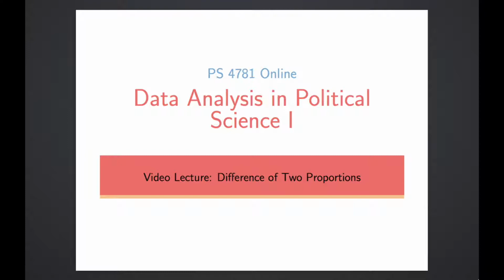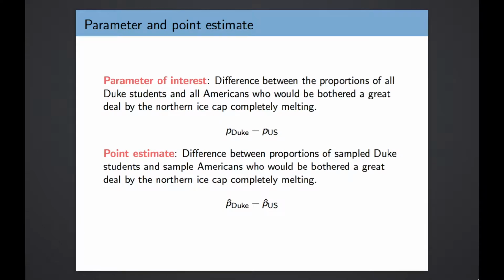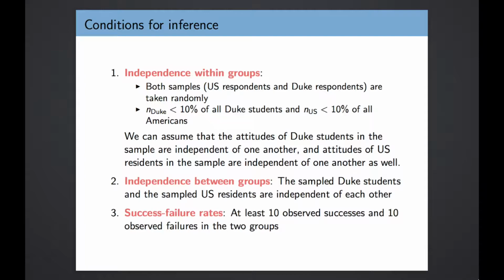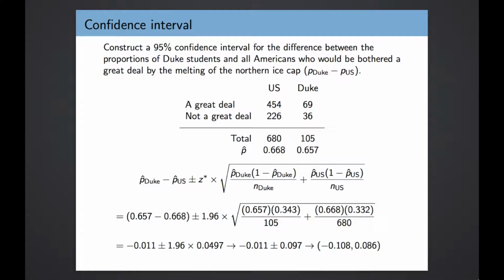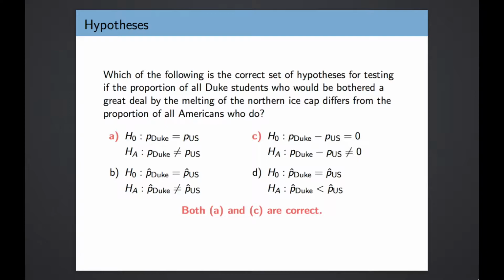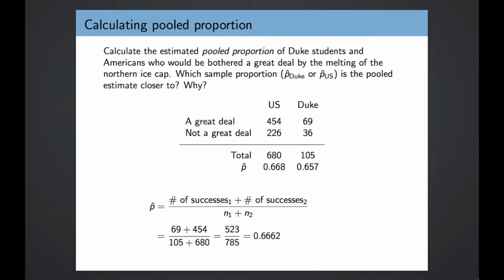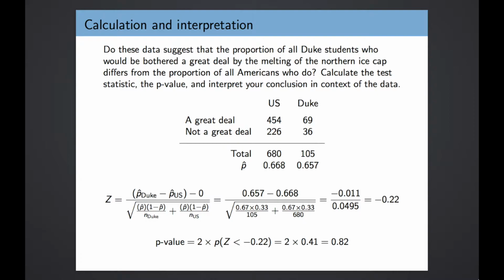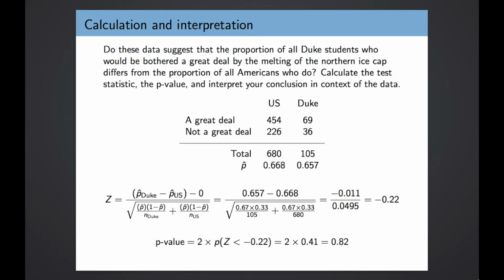Lecture 32: Difference of Two Proportions